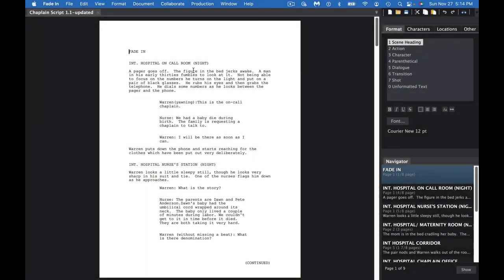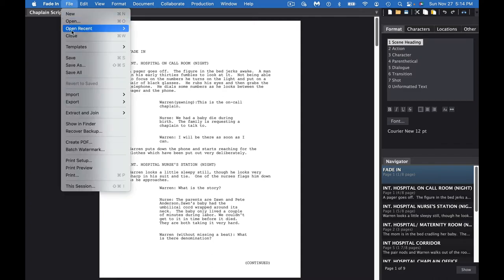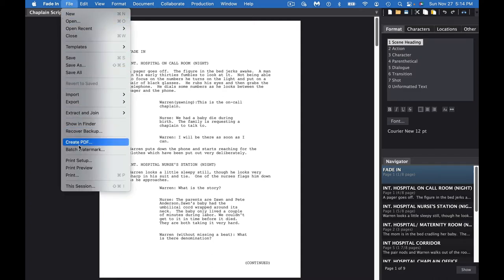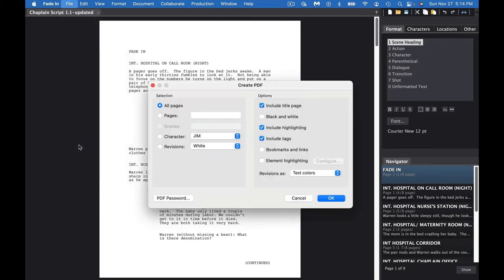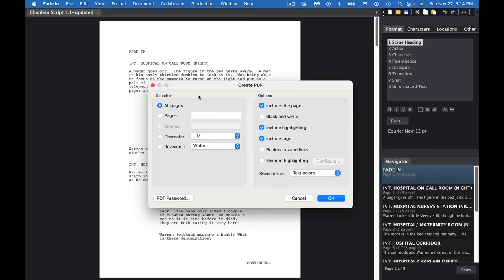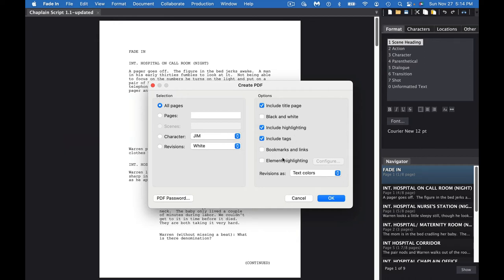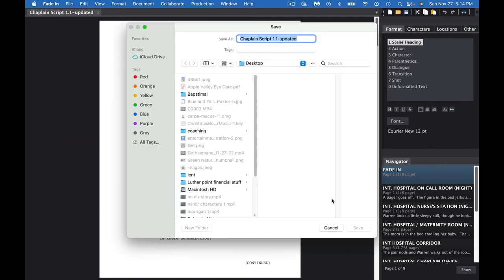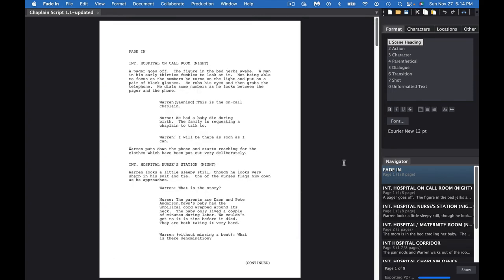How to create a PDF of your script with Fade In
Quick video about how to make a PDF of your script using Fade in.